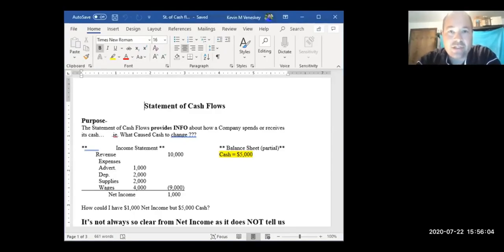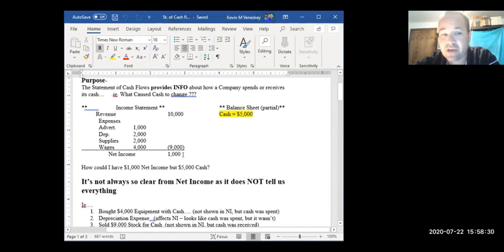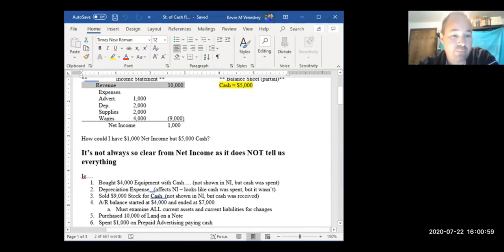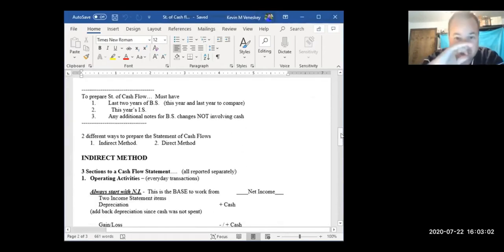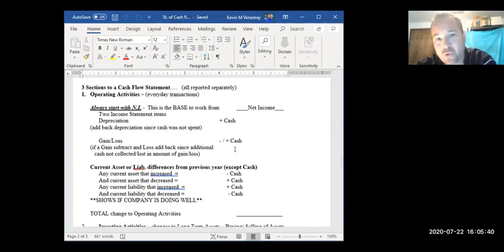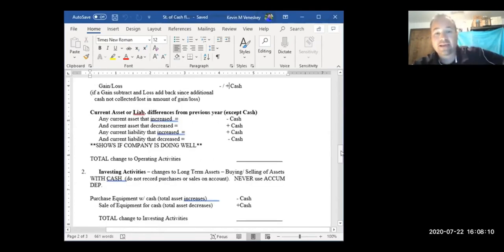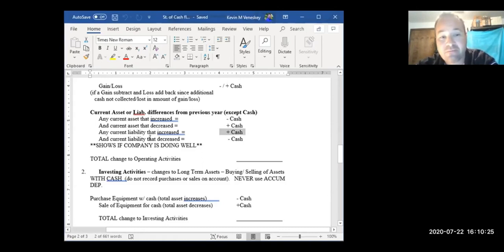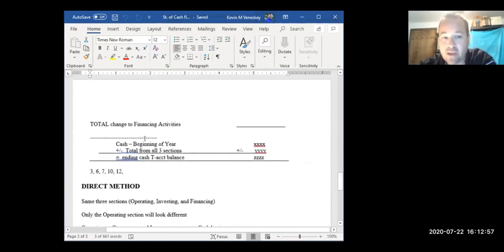Ch 12 St of Cash Flows overview